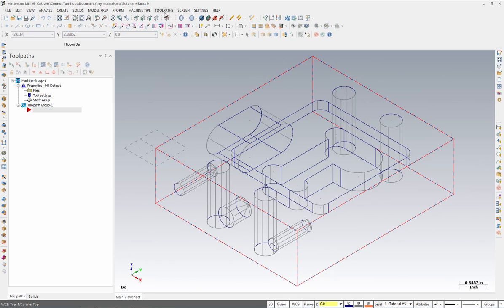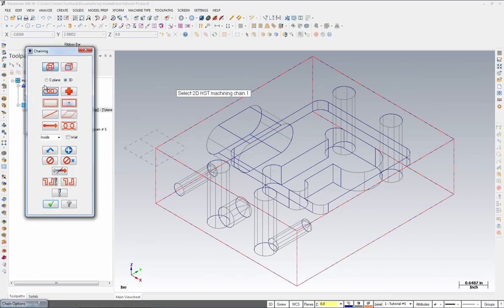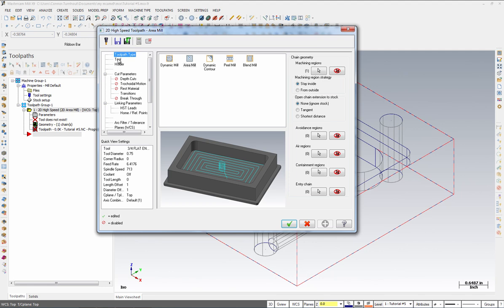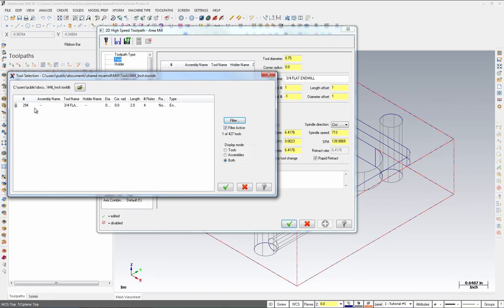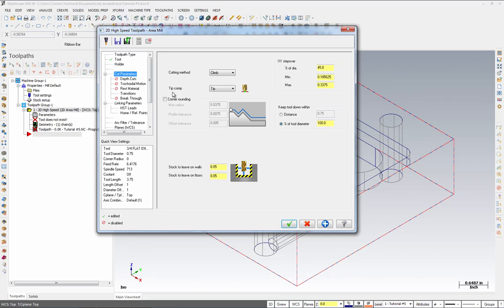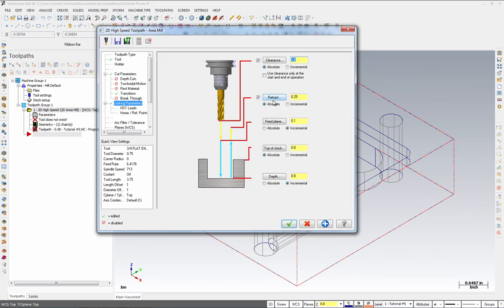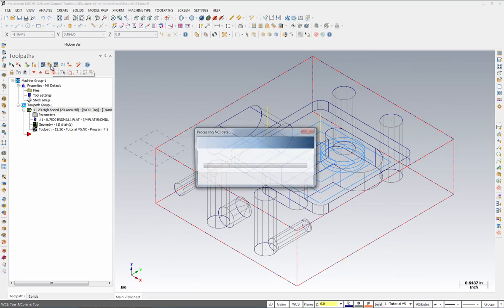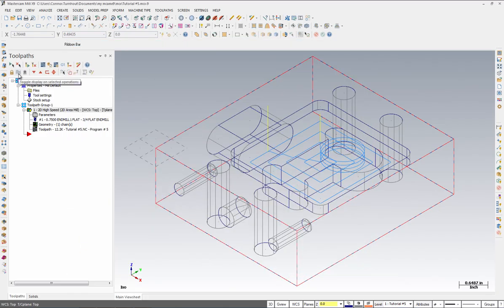3 Area Mill